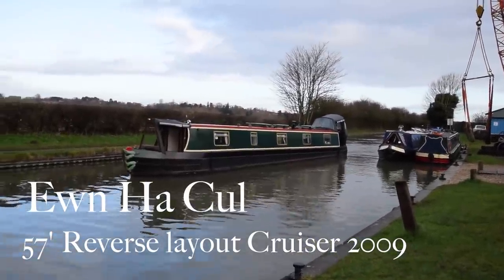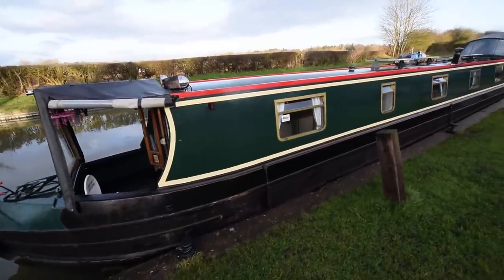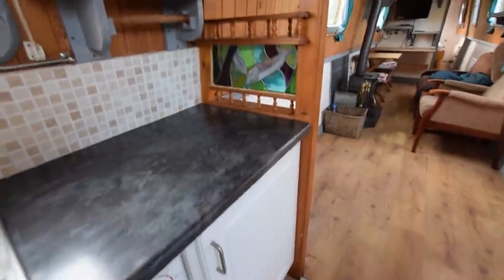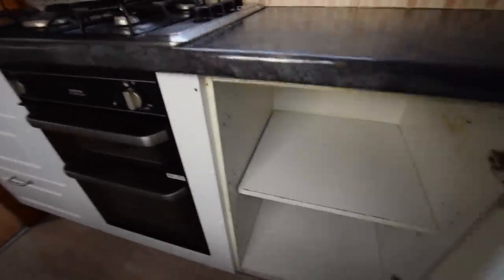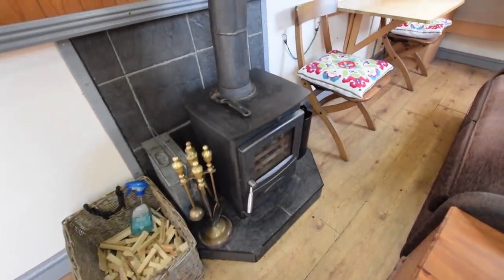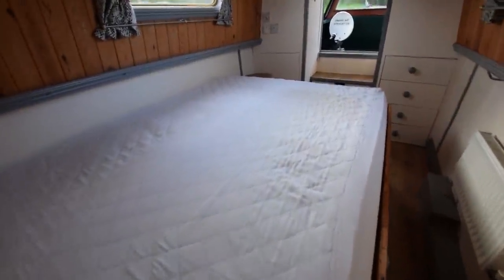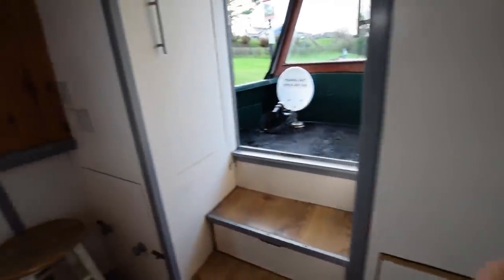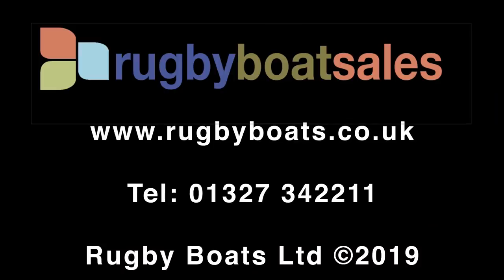SOLD - Ewn Ha Cul, 57' Reverse layout Cruiser stern 2009